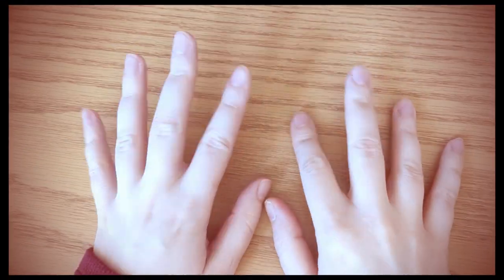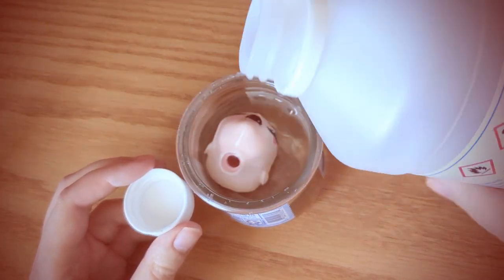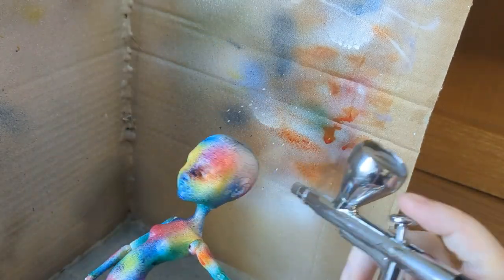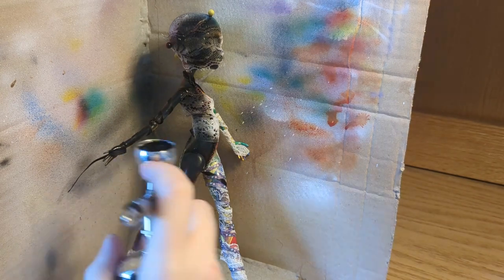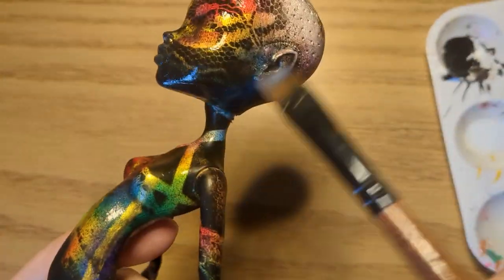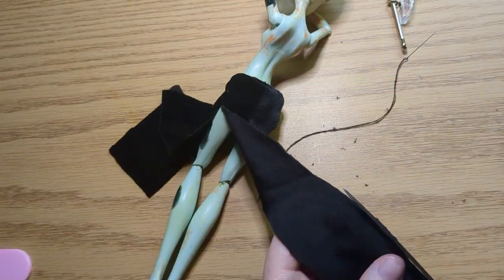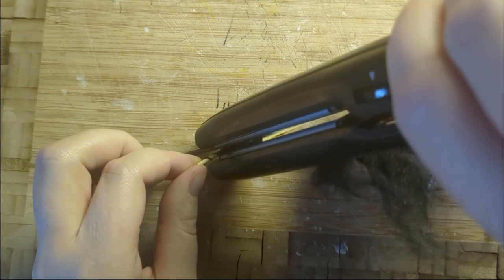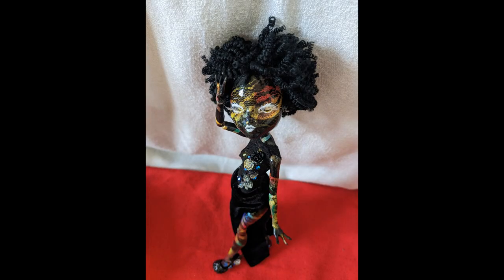Doll repaint - Scratch coloring (inspired) doll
Here is how I made scratch coloring inspired doll!

Materials:
Draculaura doll (Monster High, Mattel)
DuraClear Ultra Matte Varnish
DuraClear Gloss Varnish
Acrylic paints (Arteza, Jaquard)
Autolock Airbrush
Mod podge
Fabric Glue
100% acrylic yarn (Hand Made Modern, Onyx)
Gold alcohol ink
Rhinestones!
Thrifted fabrics
One clumsy Lab Mouse

- Baked anglerfish mermaid doll by mee
- Winter Fantasy Creature doll by meee

Hi! I'm Anna. I'm scientist, who sometimes wants to rest from her pipette with some art.